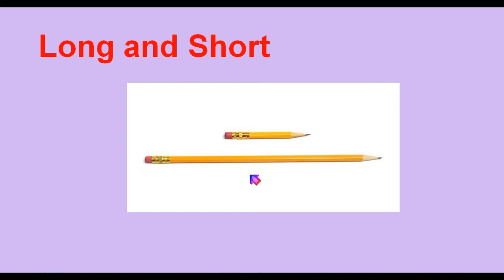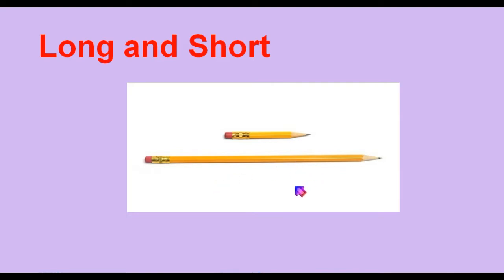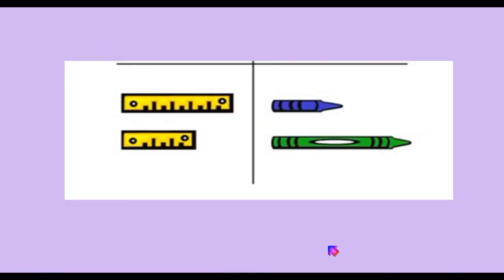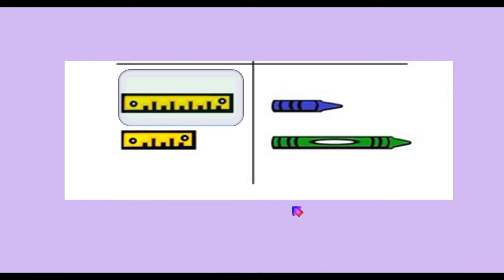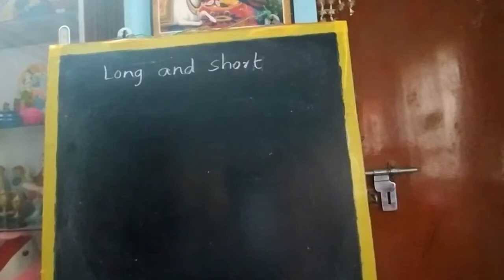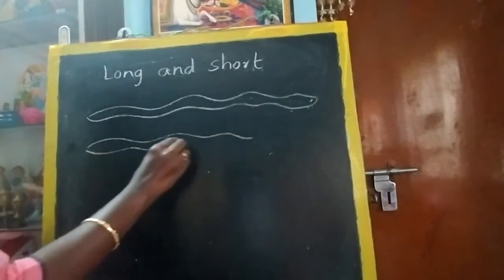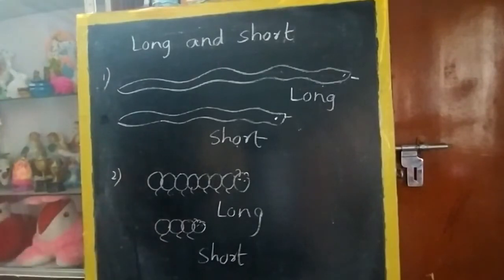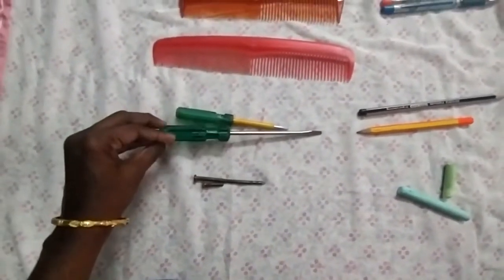Long and short